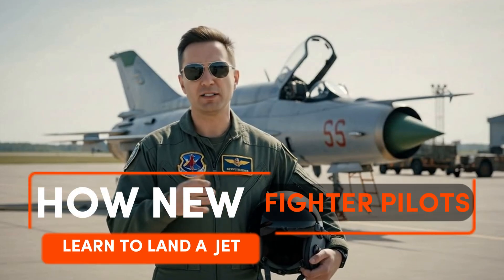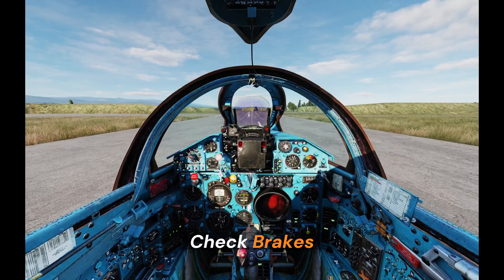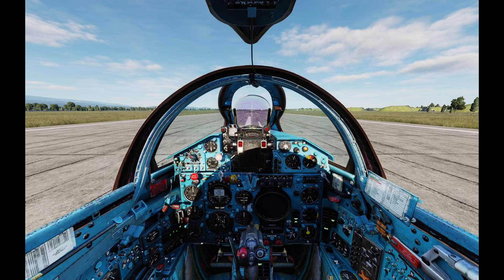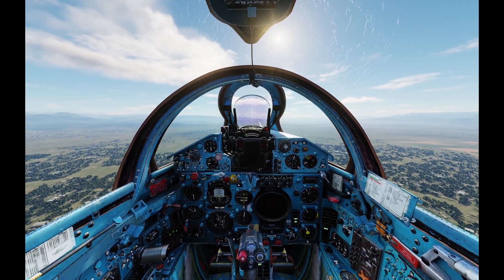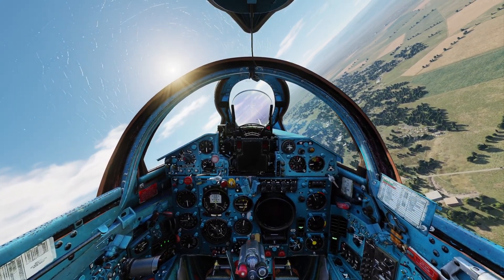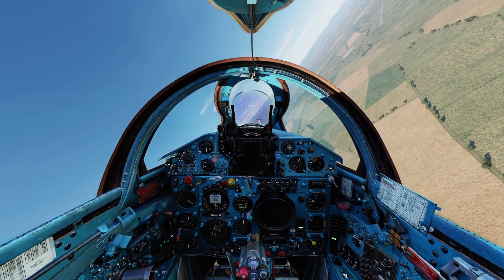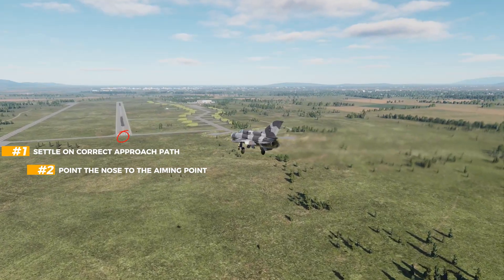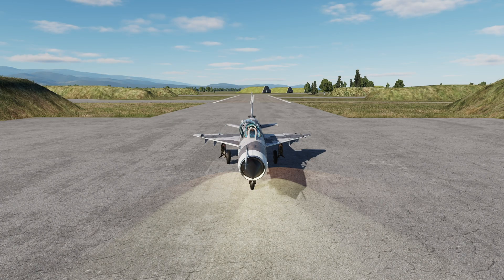How to Land a MiG-21 | Real Fighter Pilot Insight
✈️ Learn how to land the legendary MiG-21 fighter jet with real pilot insights!
In this video, I’ll walk you step by step through the MiG-21 landing procedure, sharing professional tips from real-world flying experience and applying them in DCS World.

Whether you’re a beginner or an aviation enthusiast, this tutorial will help you understand:
Correct MiG-21 landing speed and approach
Flaps, gear, and throttle management
Final approach techniques
Touchdown and rollout procedures
Common mistakes to avoid when landing the MiG-21

As a real fighter pilot, I bring authentic knowledge to help you master the MiG-21 landing both in simulation and in theory.